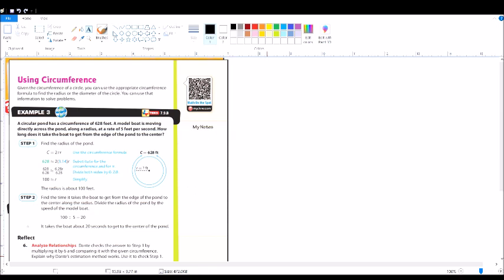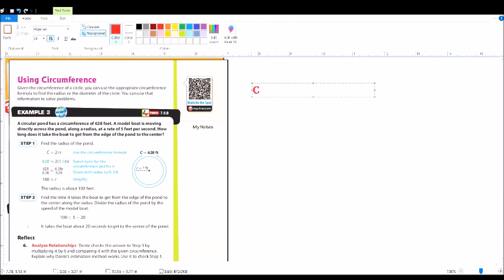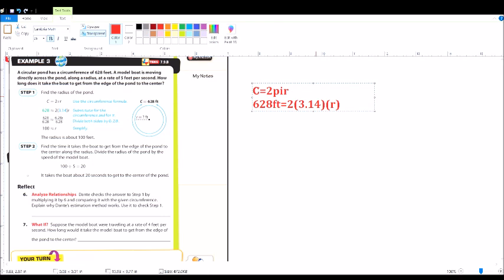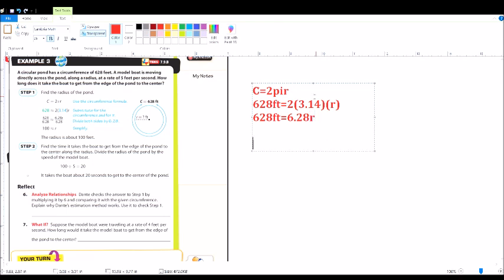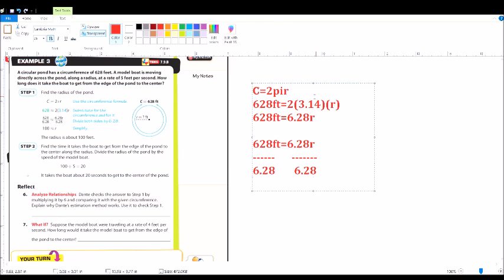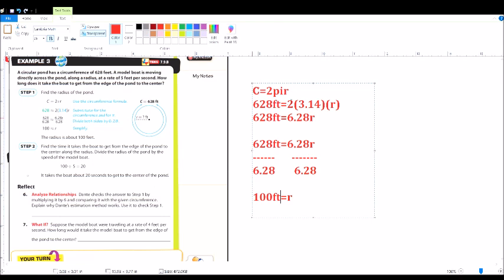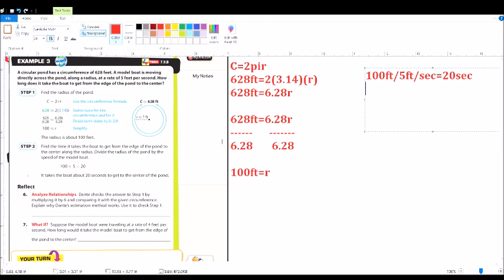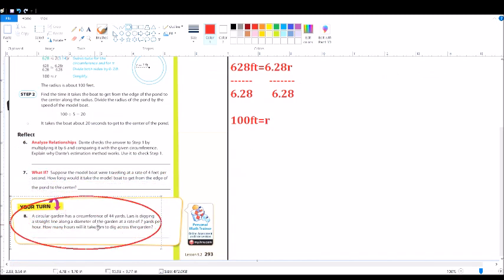TEKS 7 9 B 293 Using the Circumference